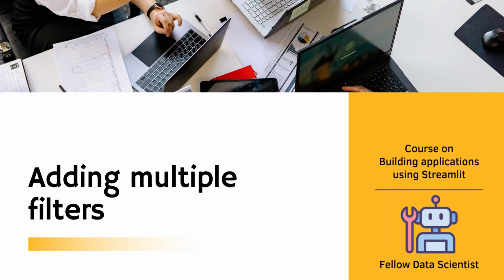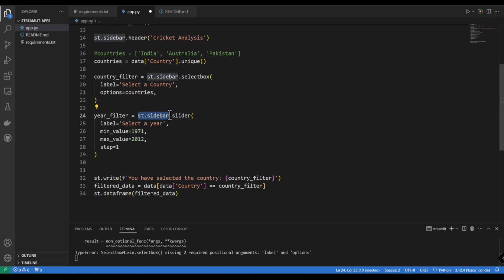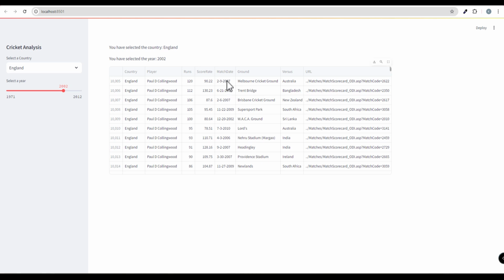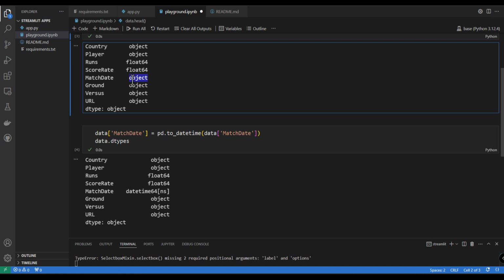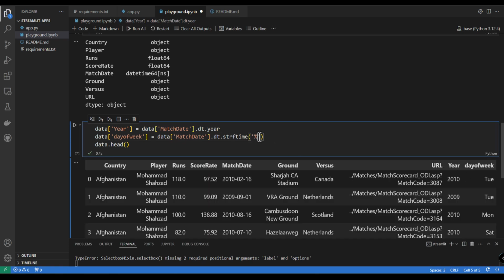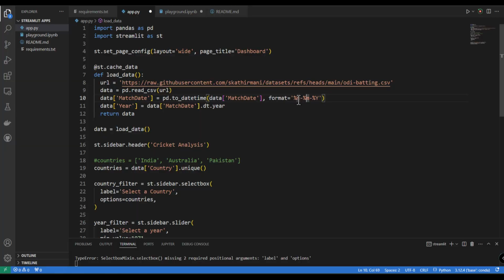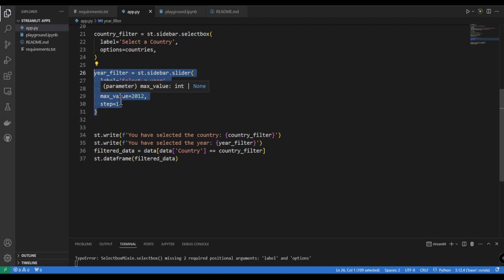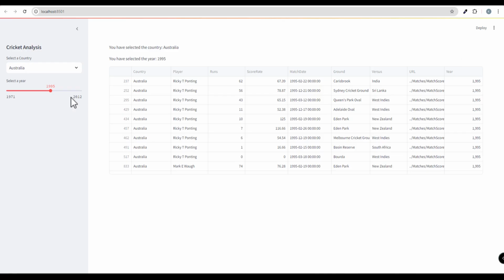Adding multiple filters | Part 4 | Building applications using Streamlit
Take your Streamlit app to the next level with multiple filters using sliders and date filters! This tutorial covers how to use sliders for custom filtering and dive into datetime conversions in Pandas using pd.to_datetime()—ideal for anyone wanting to create a more interactive and time-sensitive data app. Perfect for beginners in Streamlit and Pandas!